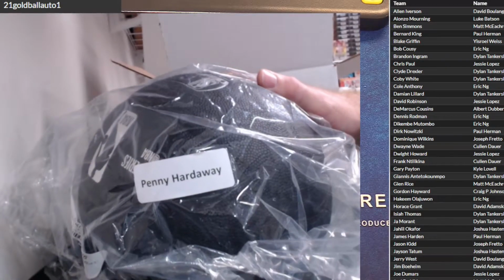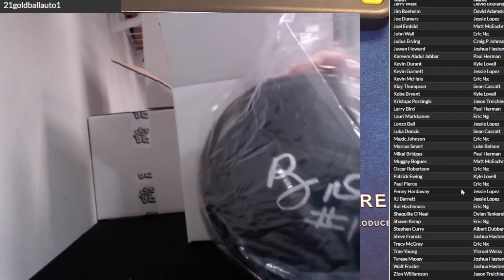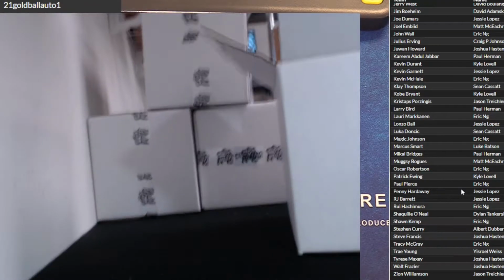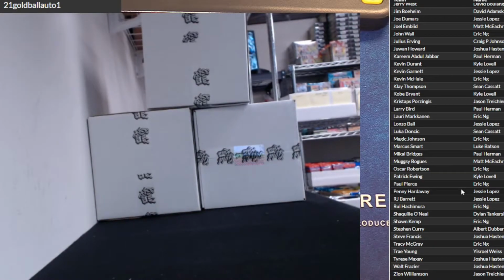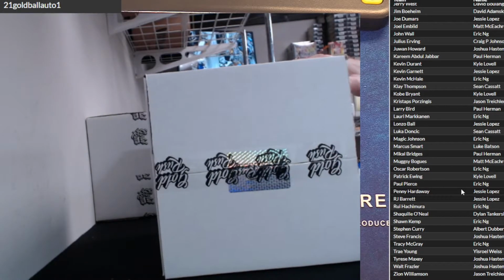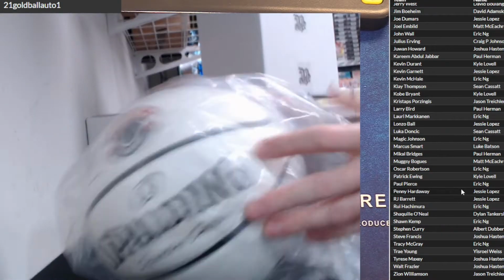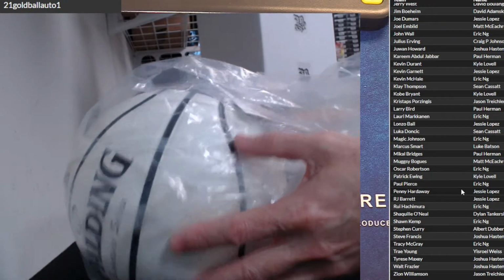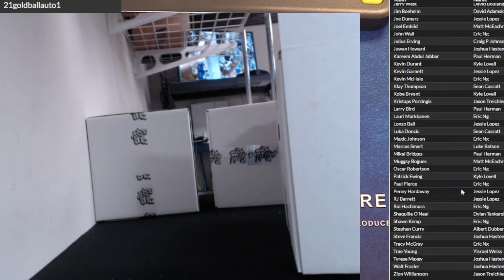GOld Rush Autographed BK Case #1 LBB